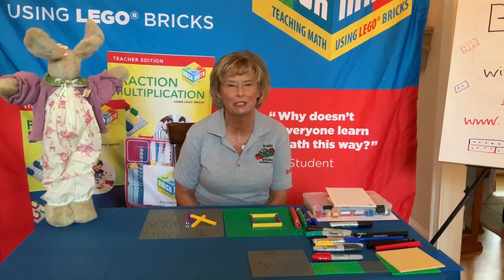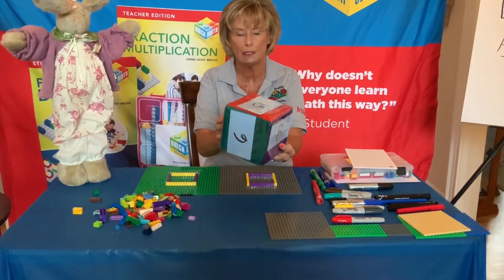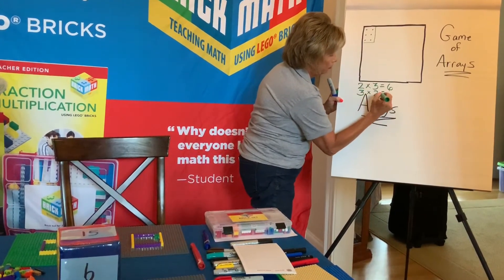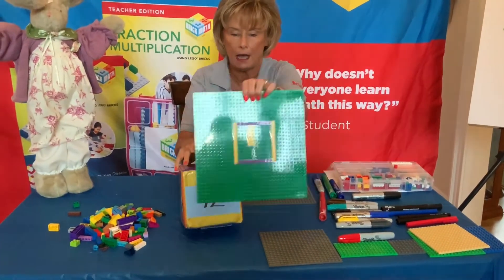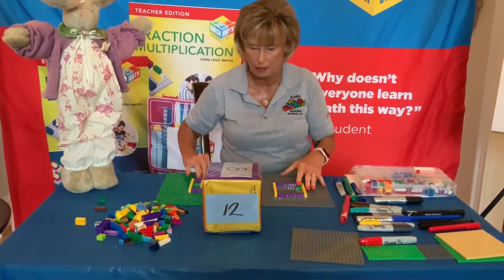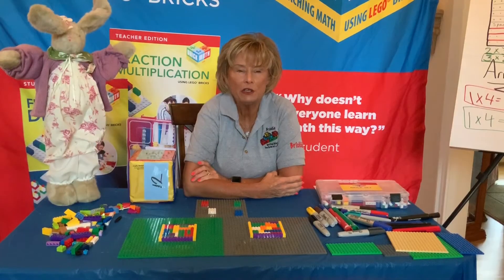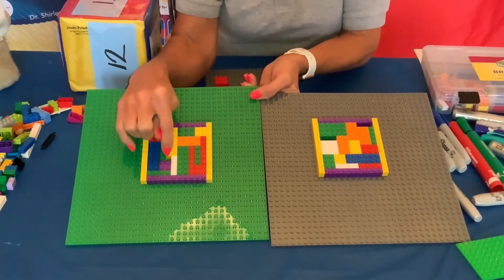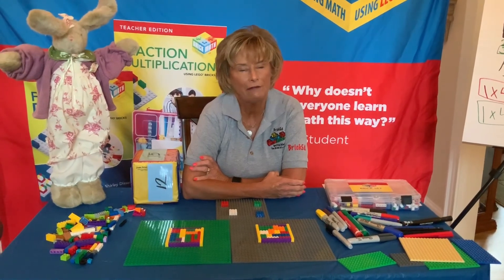Brick Math With Dr D: Brick Array Game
A fun game that helps you learn multiplication, addition, and works your reasoning skills!